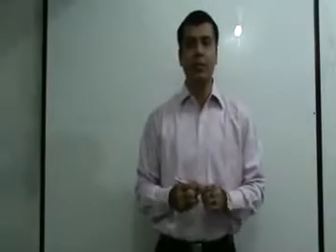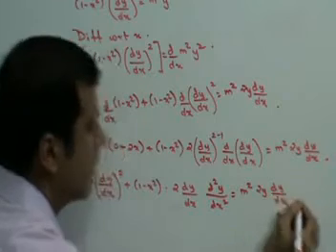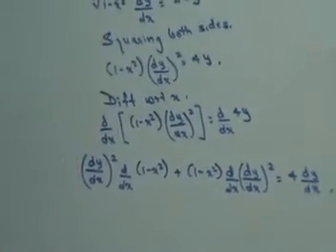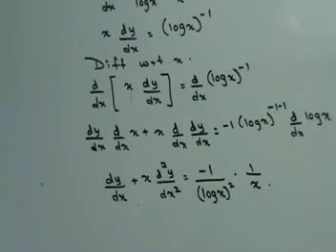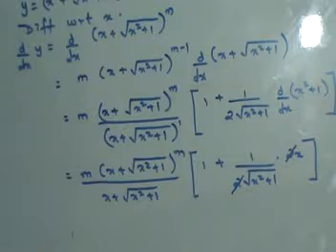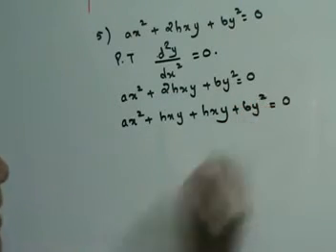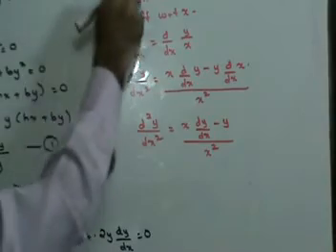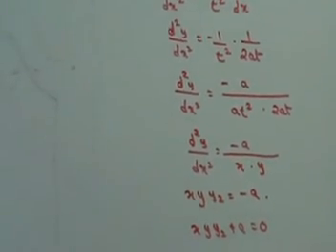12 maths derivatives 11